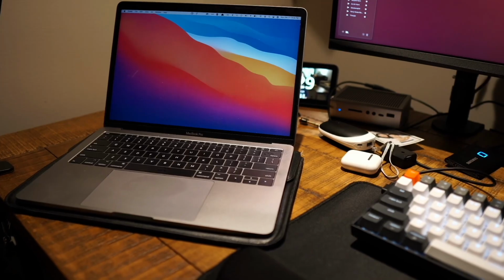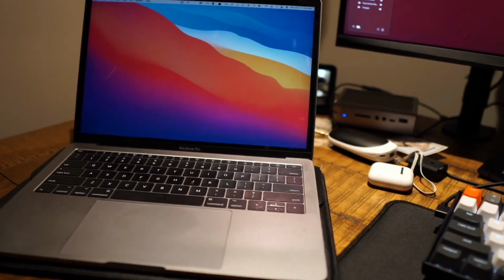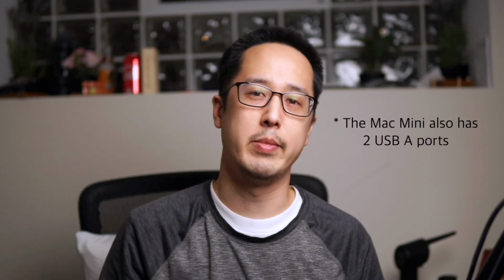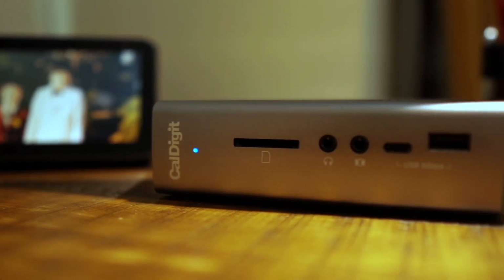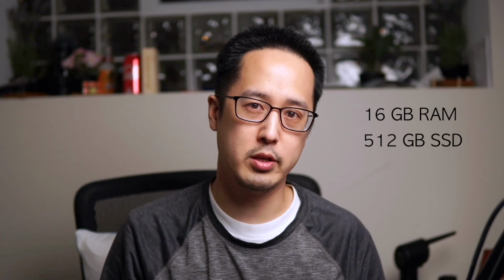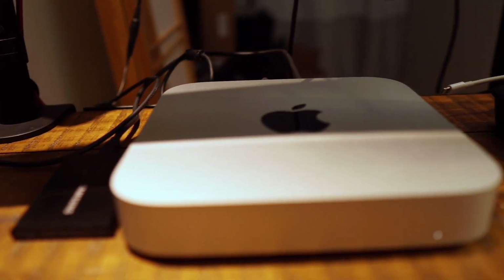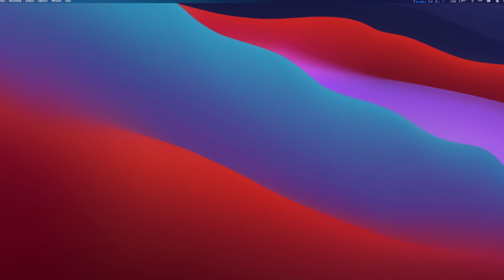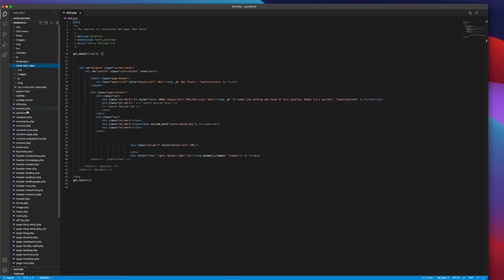M1 Mac Mini, One Month Review! Best valued Mac?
This is my one review of the new M1 Mac Mini from Apple.

0:00 Intro
0:48 Why the Mac Mini?
1:44 My configuration
2:20 My experience with this machine
3:23 Productivity apps
4:27 Video editing and creativity apps
5:38 Web browsing
6:48 Bluetooth issues
7:36 iOS apps
8:54 Conclusion